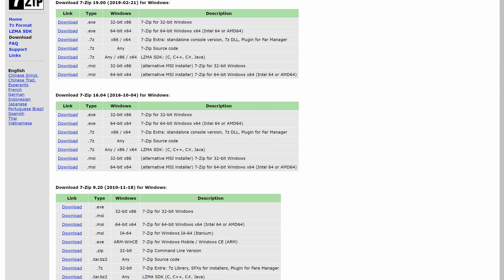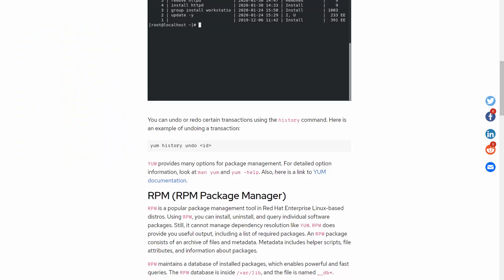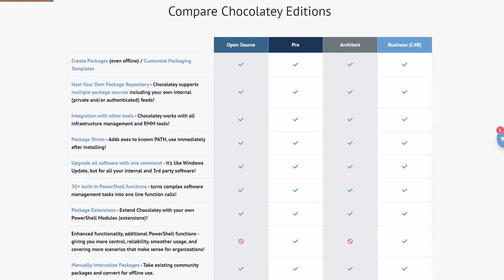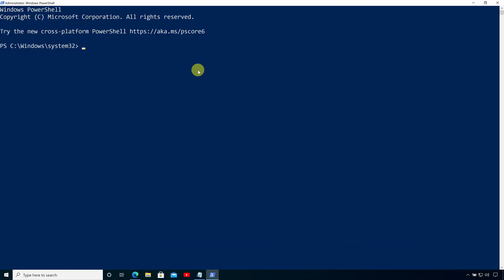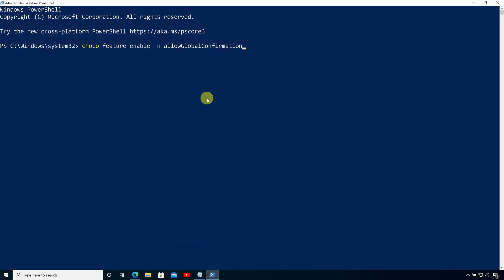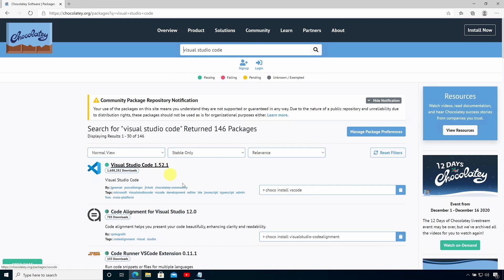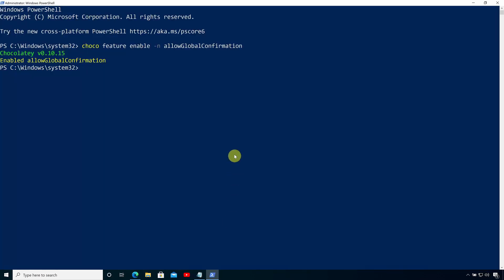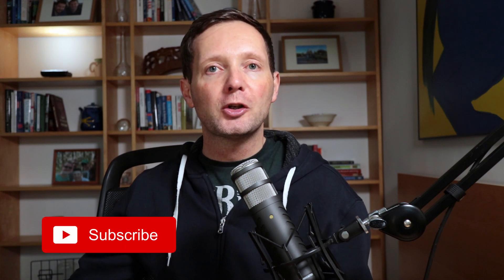Chocolatey | Install ALL Your Windows Apps in 3 SIMPLE Steps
In this video, I'll show you how to use Chocolatey to quickly install all your Windows apps in 3 simple steps. Chocolatey is a free open source package manager for Windows.

When you get a new PC, or need to reinstall Windows, installing all your applications can be a time consuming process. You need to find each program, download it, run through the setup process, and then wait.

But there's a much easier way to set up a new PC! You can automate the process of downloading and installing all your applications with a few simple command lines and the help of a package manager like Chocolatey.

I'll show you how to achieve this in 3 easy steps:
# Step 1 - Install a command-line package manager called Chocolatey
# Step 2 - Set it to install apps without needing confirmation each time
# Step 3 - Create a list of apps you want to install and let Chocolatey download and install the apps safely from its repository

This process is also really useful if you need to set up multiple PCs.